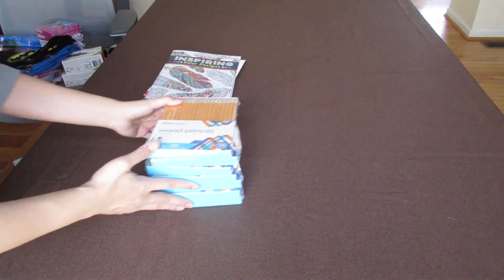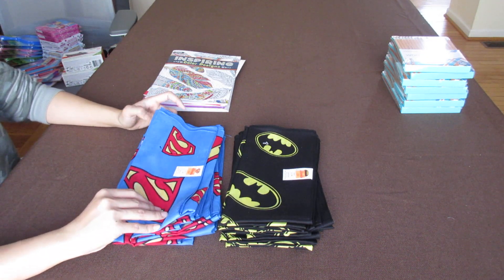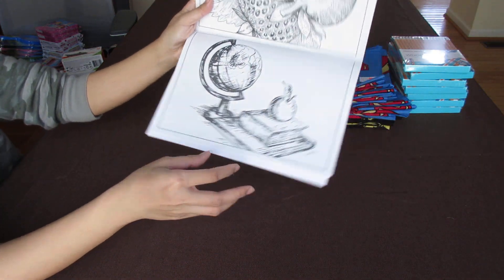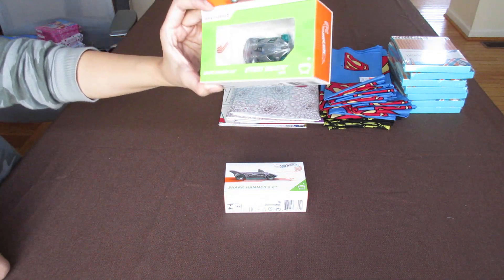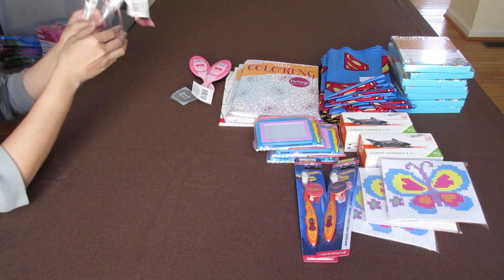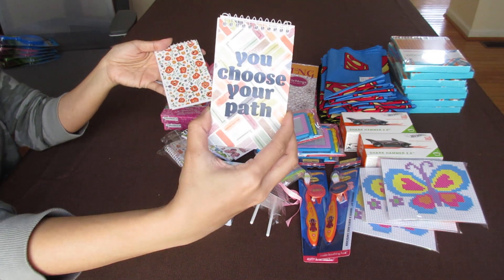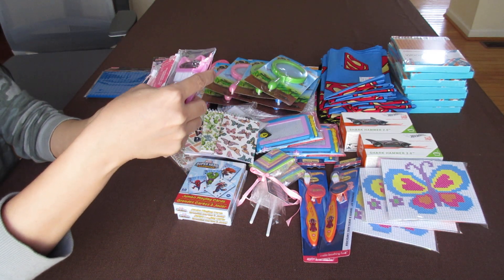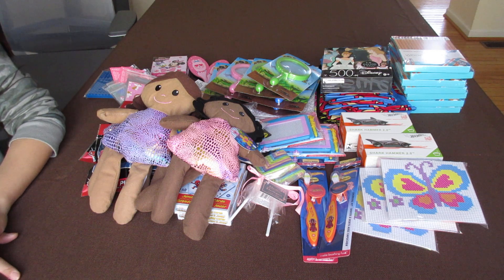Operation Christmas Child Stockpile | Office Depot, Hobby Lobby, & Dollar Tree Haul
Stocking up for OCC shoeboxes.  Clearance items found at Office Depot and Hobby Lobby.  And Dollar Tree favorites.